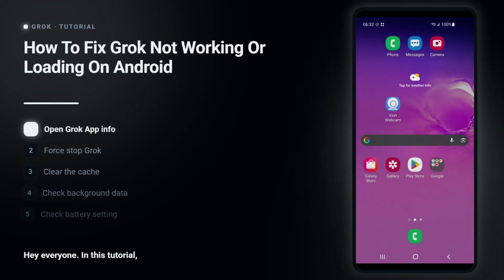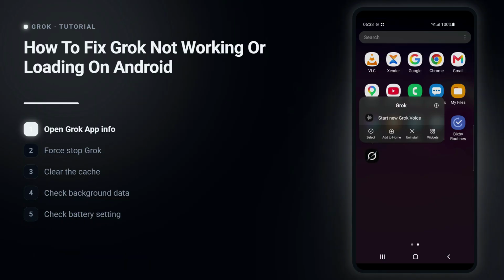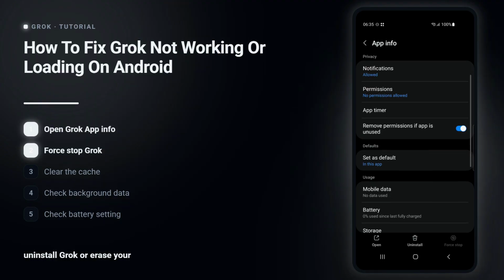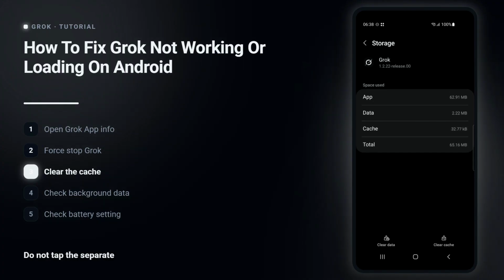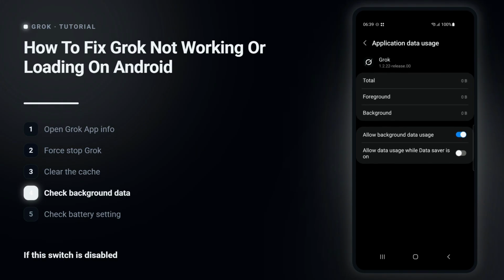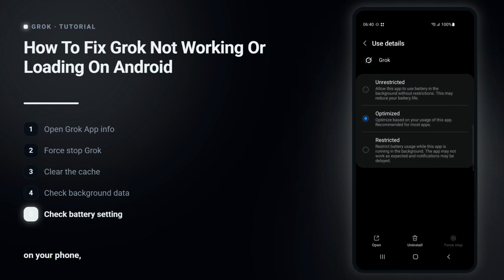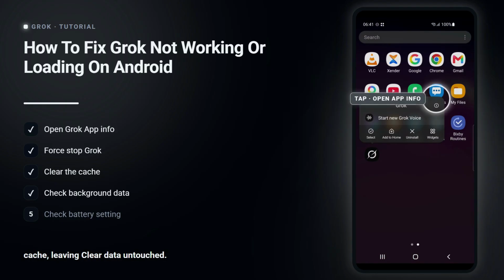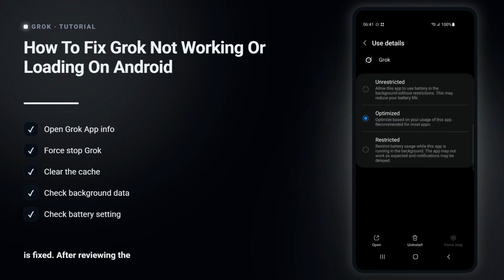How To Fix Grok Not Working Or Loading On Android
Fix common Grok loading and response problems on Android with a safe Settings-based troubleshooting sequence.

This guide shows how to open Grok App info, force stop the app, clear only its temporary cache, confirm background data access, and check the battery setting. Every step is demonstrated on screen, and Clear data is left untouched.

Chapters:
00:00 Open Grok App info
00:23 Force stop Grok
00:45 Clear the Grok cache
01:08 Check background data
01:30 Check battery setting
01:53 Repeat the troubleshooting path